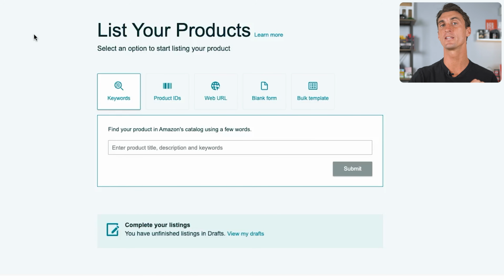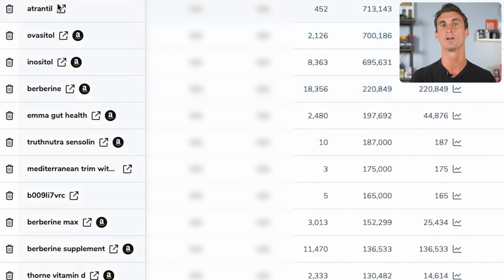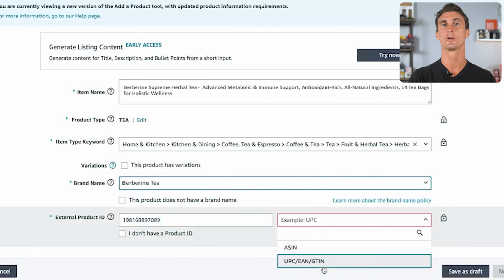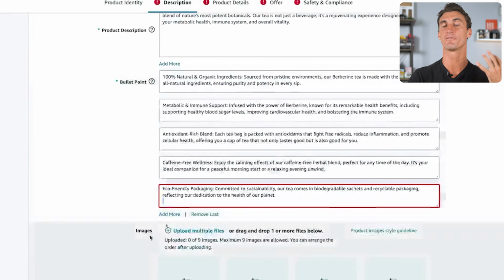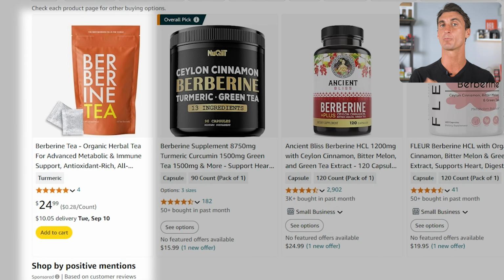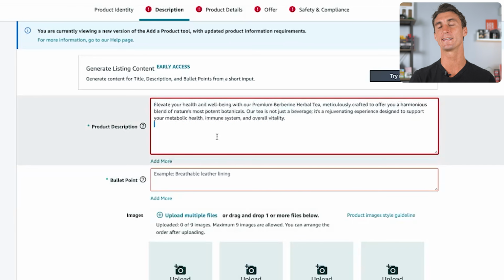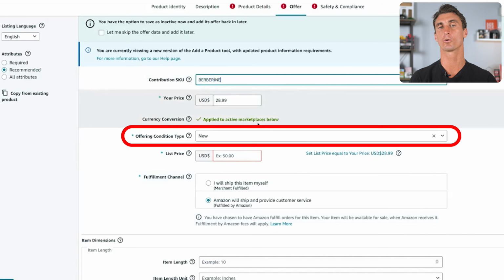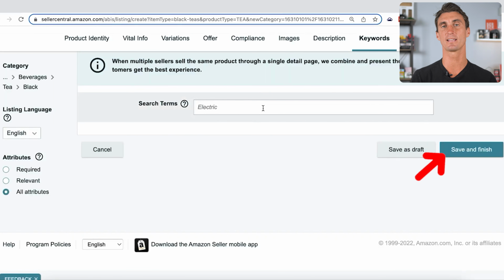How to List Your Product on Amazon FBA in 5 minutes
I teach a STEP-BY-STEP way to create a high-converting Amazon FBA product page from scratch, even if you’re a beginner. This video covers Amazon FBA listing tutorial, product listing optimization, keywords, images, pricing, inventory, Seller Central, beginners guide, ecommerce, private label, Fulfillment by Amazon.

If you enjoyed the video and want a more in-depth Amazon FBA full course, be sure to check my FREE 10 HOUR COURSE:

– Travis

About:

In this step-by-step Amazon FBA tutorial, Travis Marziani walks you through creating a real Amazon product listing for his new Berberine Tea inside Amazon Seller Central.

- How Travis Marziani logs into Amazon Seller Central and uses the Catalog / Add products menu to start a brand‑new Amazon FBA listing
- Using the “blank form” option, choosing the correct product type and category (Grocery & Gourmet Food → Tea → Herbal tea) for Berberine Tea
- Entering the product title, brand name, manufacturer, and key product details for a real Amazon FBA private label product
- Adding the UPC / barcode (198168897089), contribution SKU (BERBERINE), and basic inventory details inside the offer tab
- Writing an optimized product description that highlights metabolic support, immune support, antioxidant benefits, and caffeine‑free herbal wellness
- Creating keyword‑rich bullet points that cover ingredients, berberine benefits, biodegradable tea bags, organic herbs, and eco‑friendly packaging
- Filling in item specifics like number of tea bags, flavor, serving size, ingredient list, and special diet / supplement style fields
- Selecting Fulfilled by Amazon (FBA) instead of merchant fulfillment, and setting the initial product price for Berberine Tea
- Adding search terms and backend keywords for berberine tea, berberine supplement drink, blood sugar support tea, and herbal metabolism support
- Reviewing all tabs in the Amazon Seller Central listing form and saving the finished listing so it’s ready for Amazon FBA inventory

This concise Amazon FBA listing tutorial from Travis Marziani is perfect for beginners who want to see the exact Seller Central workflow, real product data entry, keyword‑rich descriptions, and practical steps to get a new Berberine Tea product live on Amazon with FBA, private label, and ecommerce best practices in 2026.